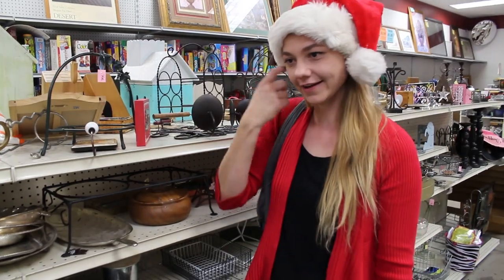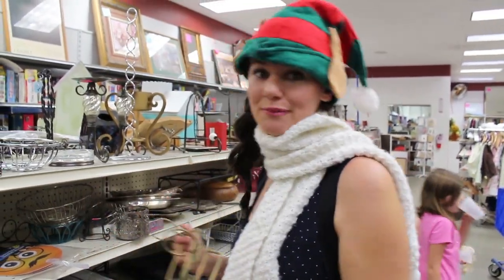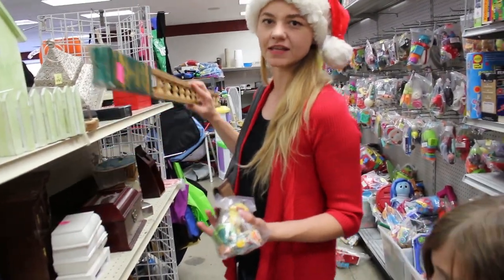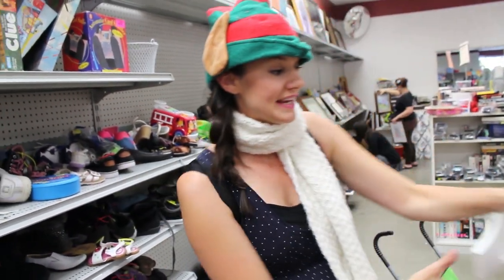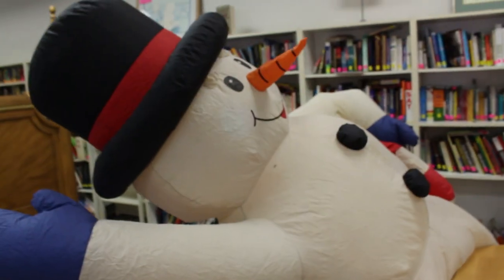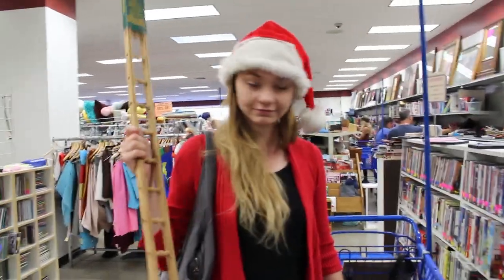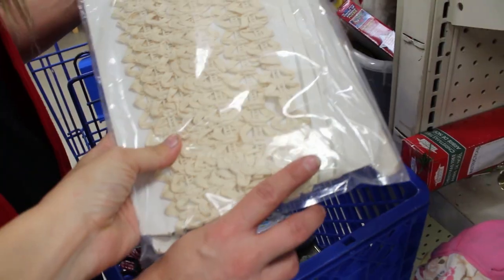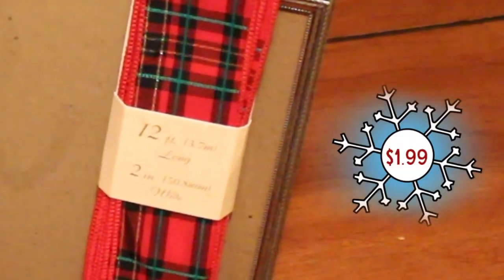Christmas DYI & Decor Challenge | The DIY Mommy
Thank you DIY Mommy for hosting this year's Christmas DYI & Decor Challenge! We had a great time thrifting every single one of our items to create stunning, one of a kind Christmas decor to hang on our walls this season. The Babushka Sisters, Paula and Susan, each spent around $5 each for both of these flips and they couldn't be more excited to share how simple and easy these Holiday DIYs turned out to be.

We are so glad you have visited our channel! We love it when visitors say hi and we especially love to hear outside ideas and opinions on our latest flips. Don't forget to cast your vote on which flip stole your heart! Na Zdorovie !

(There's 5 more of us!!)

Music Credits for this Video:

Intro: Little by Little by The Art of Escapism

Thank you Three Way Thrift Store in Montclair, CA!